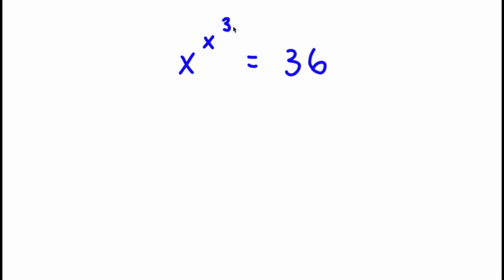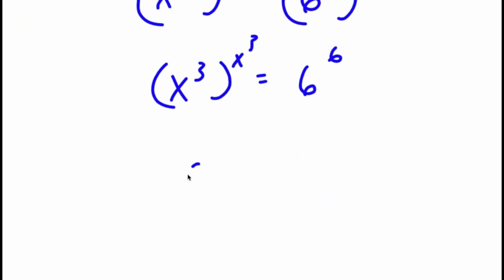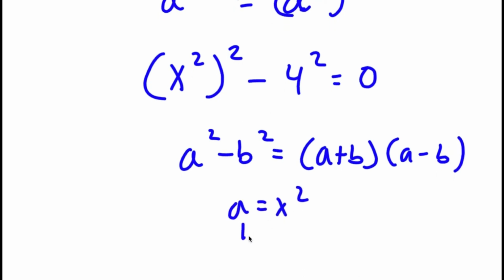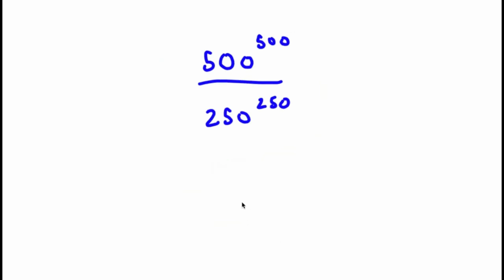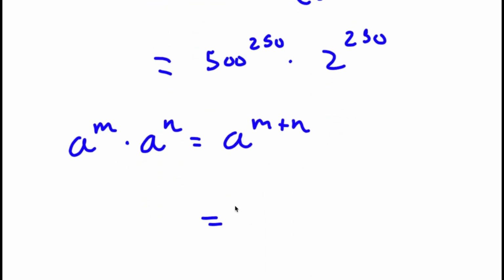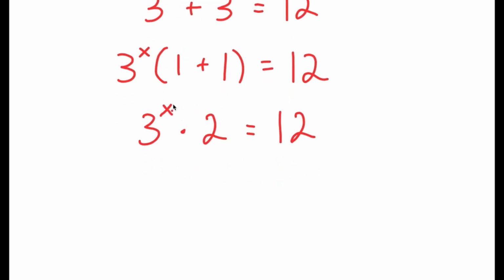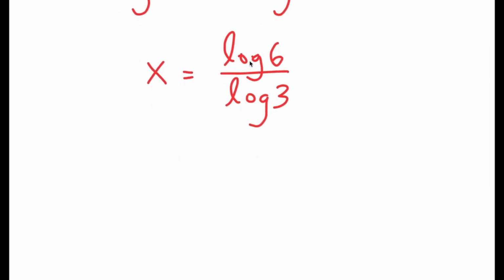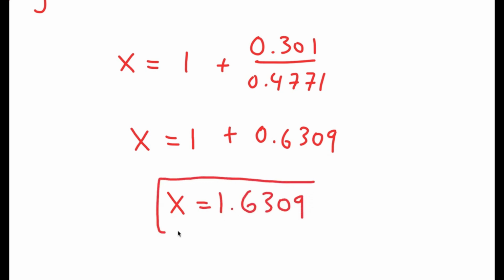Many People Fail To Solve This Simple Problem | A Nice Exponential Challenge